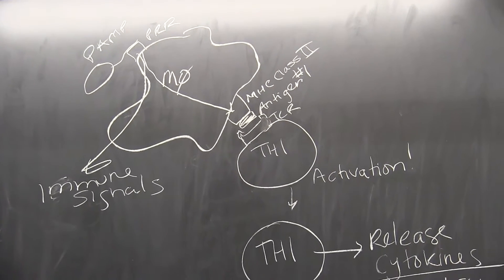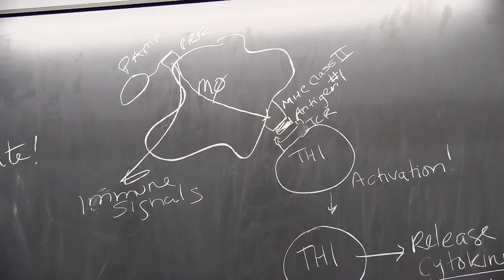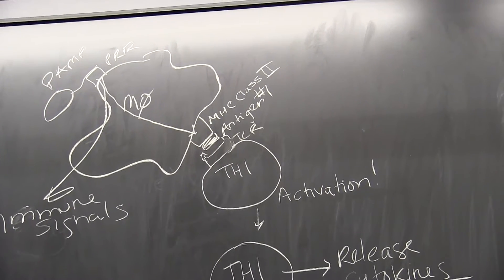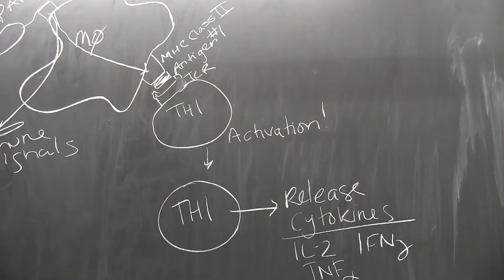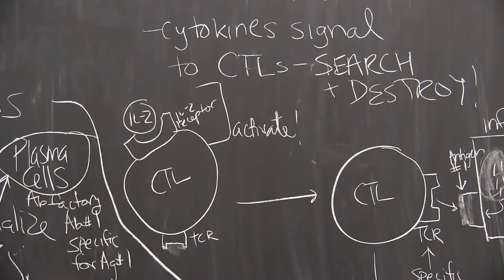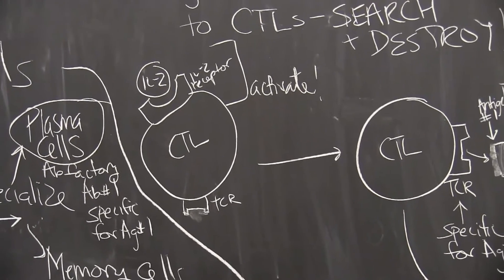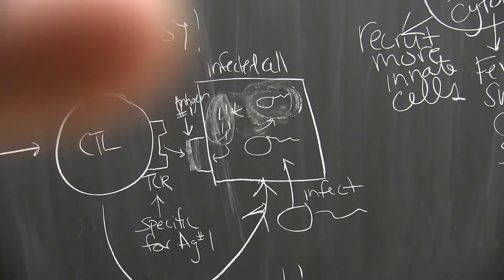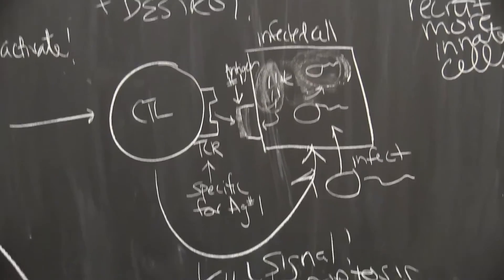Episode 12: The TH1 Response